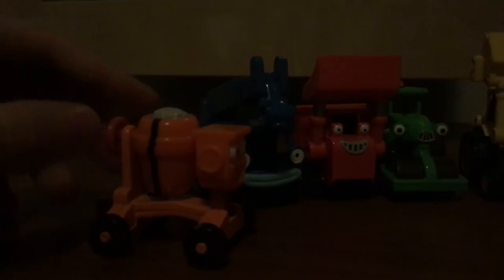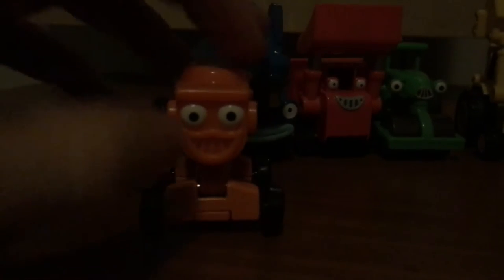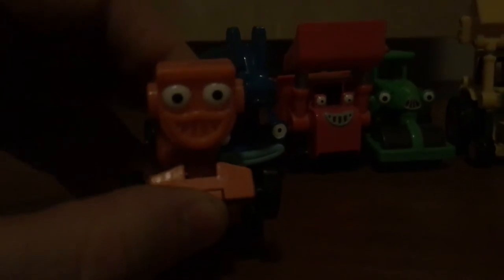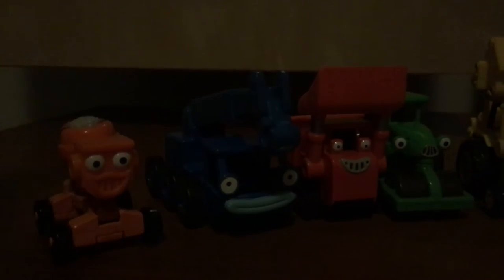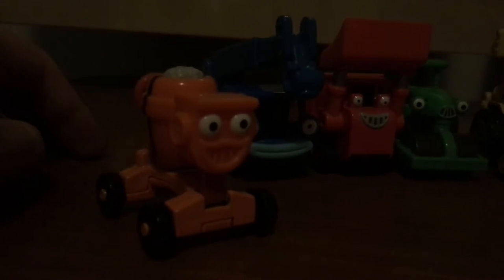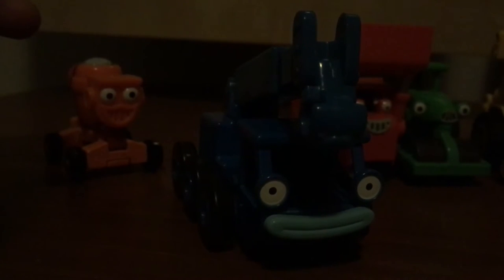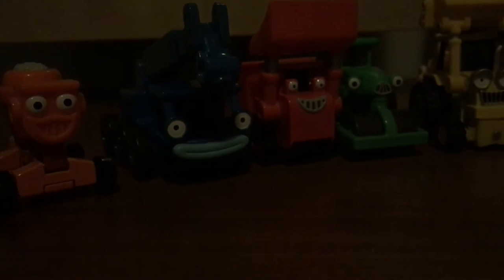The nostalgia years reviews eps 3 take along bob the builder review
Bring back the old bob the builder